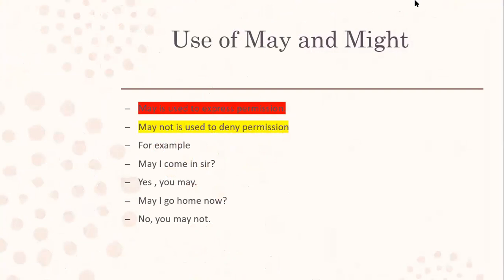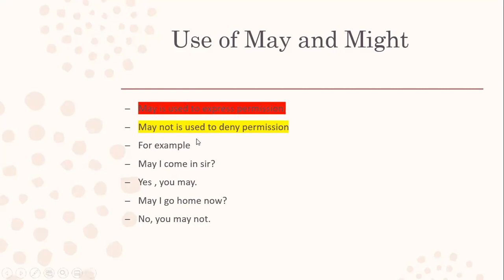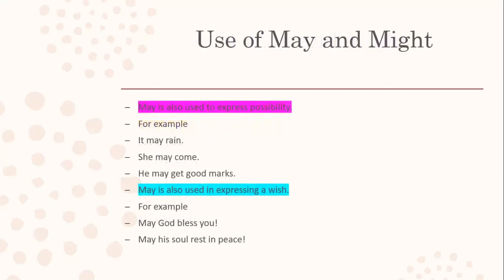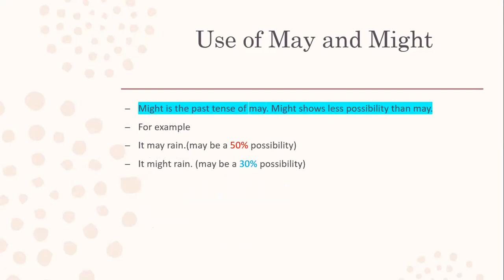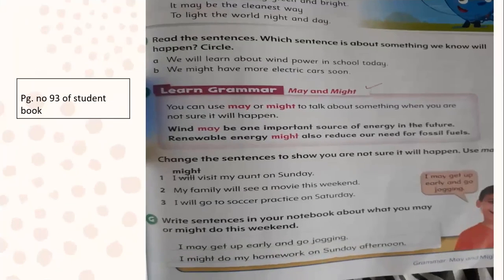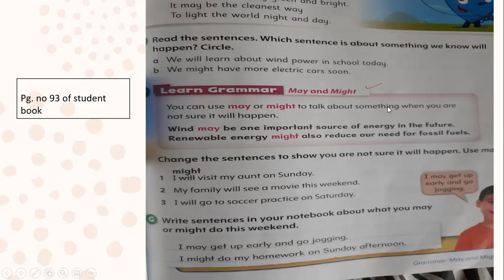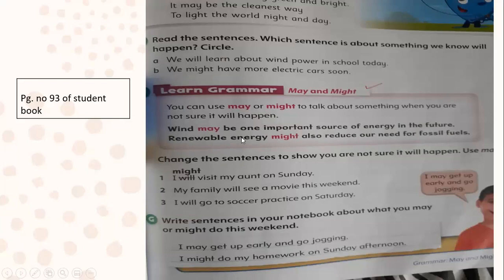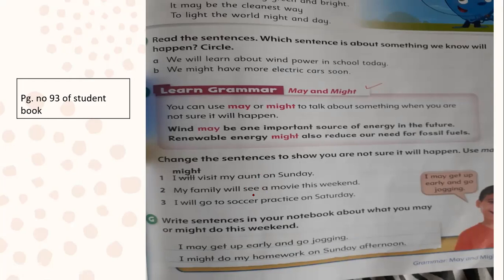Grade 3 Friday work